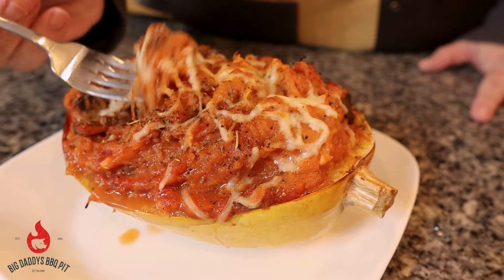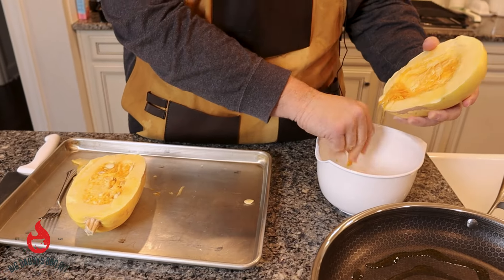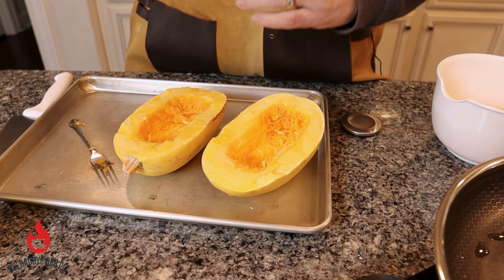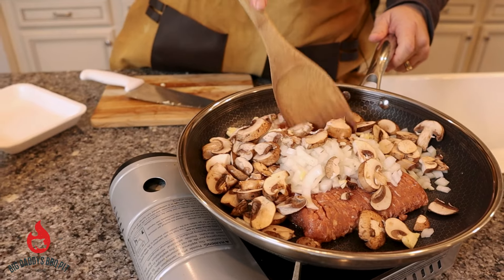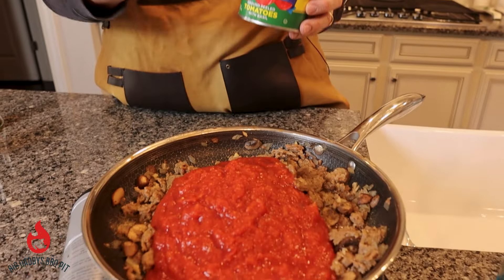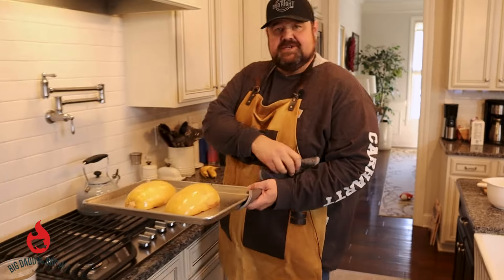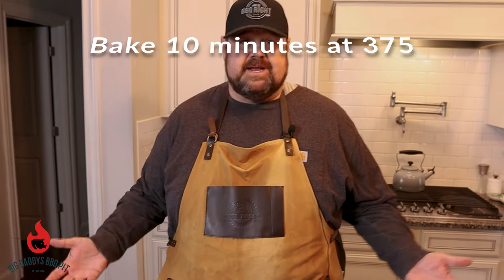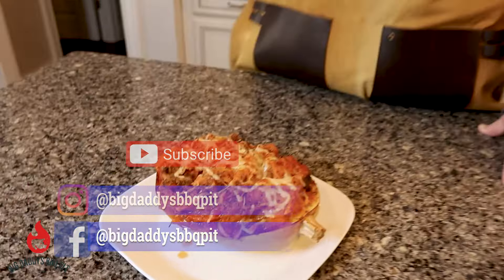Stuffed Spaghetti Squash | Keto Spaghetti Recipes | Pasta Alternatives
This is a great recipe that can be used as a pasta replacement. It is fresh, delicious and loaded with
Flavor! We have added this one to our rotation in place of pasta night!

• 1 Large Spaghetti Squash
• 1 28 Ounce can of Crushed Tomatoes
• 1 tsp of Salt
• 1 tsp of Pepper
• 3 tsp of Malcom’s Italian Stallion Seasoning
• 1/2 Sweet Onion, diced
• 1 Cup of Portabella Mushrooms
• 1 LB of Italian Turkey Sausage
• 1 Heaping TBSP of Ricotta Cheese
• 1 Cup of Italian Blend Cheese
• 3 Cloves of fresh Garlic, minced
• 2 TBSP of Olive Oil
• 1/2 Cup of Mozzarella Cheese

Split the squash in half long ways and remove the seeds.
Coat the inside with the olive oil and season with the salt & pepper.
Place the squash on a cookie sheet with the inside down.
Bake for 45 minutes or until the shell is soft to touch.
Remove from oven and let the squash cool enough to be able to handle.
Start your sauce by adding the sausage, onion, garlic, mushrooms and 2 teaspoons of the Italian Seasoning to the pan. Cook until the sausage is browned. Add in the can of tomatoes.
Stir until the sauce is fully incorporated. Let simmer for at least 15 minutes, then add the Ricotta Cheese.
Continue to cook until the sauce is creamy and has thickened.
Once the squash is cooled use a fork to shred the inside.
Remove the “spaghetti” and place in a bowl.
Fold about 1 cup of the meat sauce into the “spaghetti”, add ½ cup of the Italian Blend Cheese and combine.
Place half of the mixture into one of squash halves, add a couple tablespoons of the sauce along with some more cheese. Add the remaining mixture and top with half of the mozzarella cheese.
Repeat the same steps for the other half of squash.
Place back in the oven for 10 mins, remove and serve!